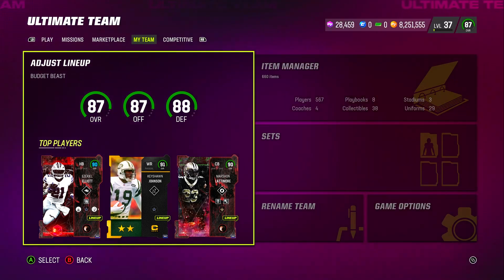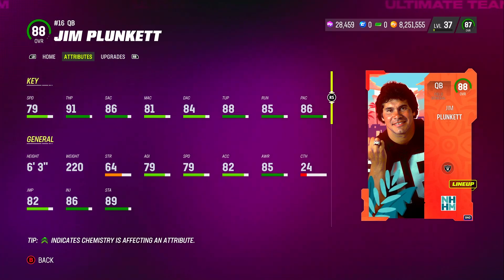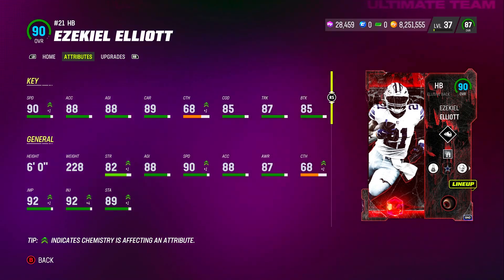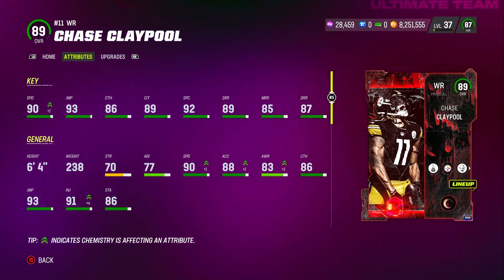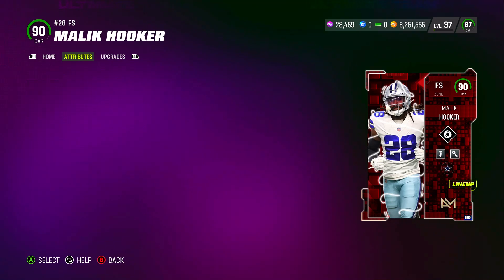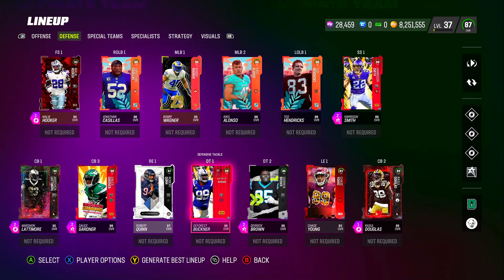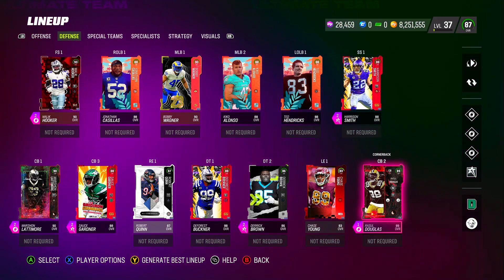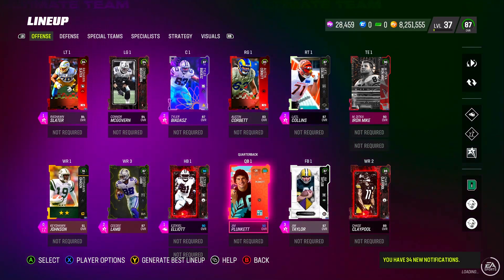**NEW** BEST BUDGET SQUAD YOU CAN BUILD RIGHT NOW** MADDEN 23!